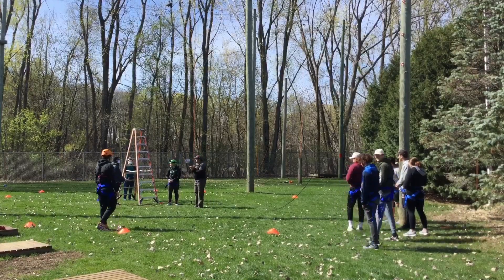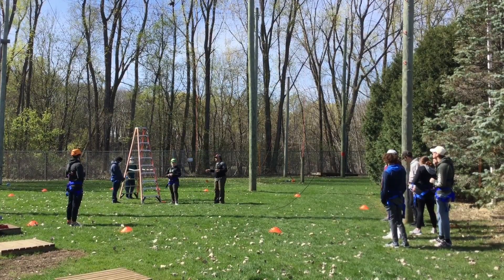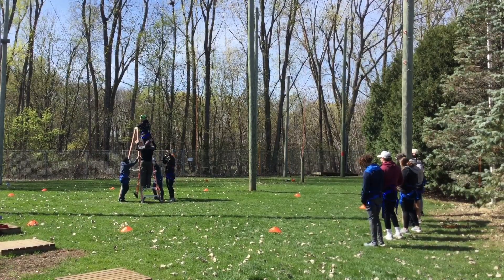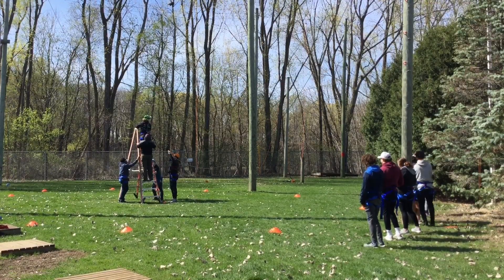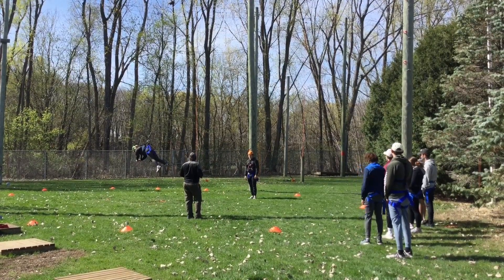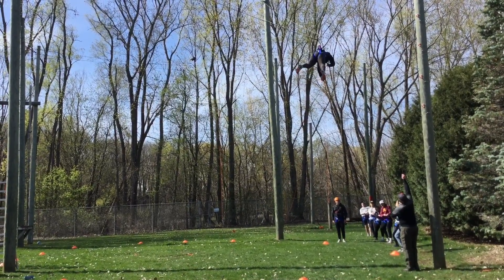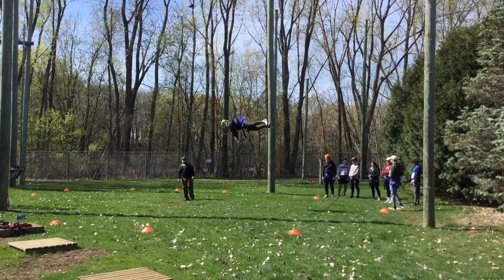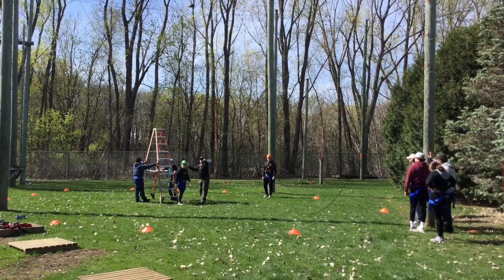UWL- outdoor High Ropes Course- Giant Swing